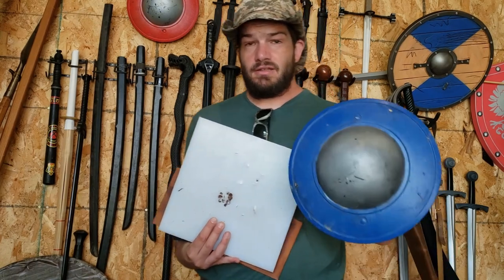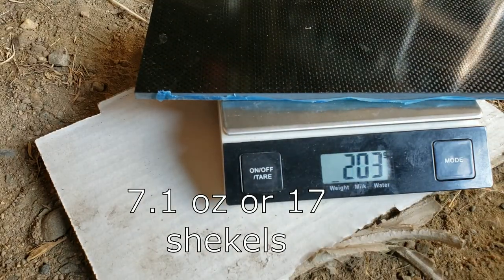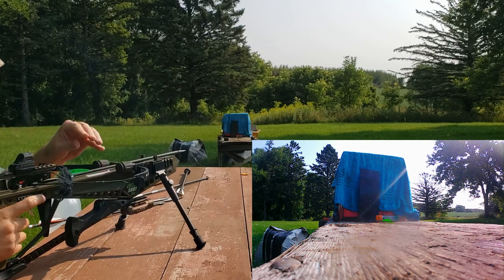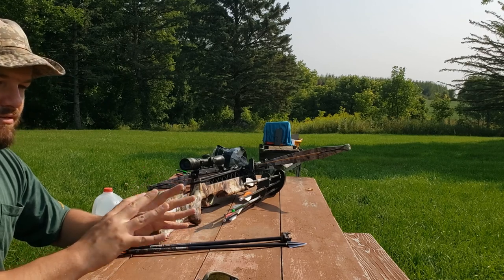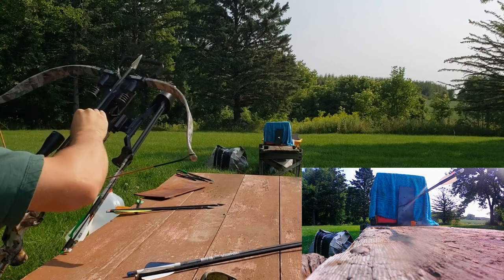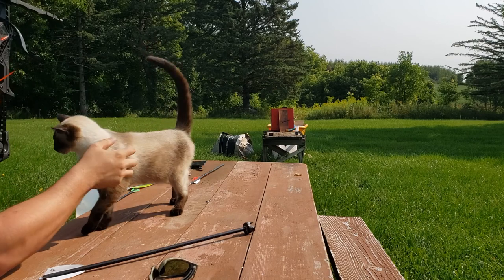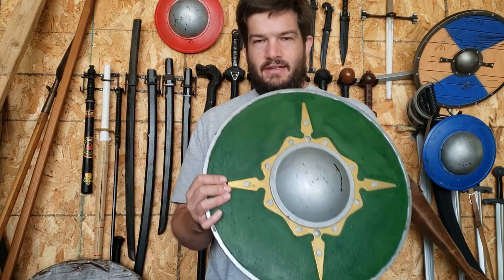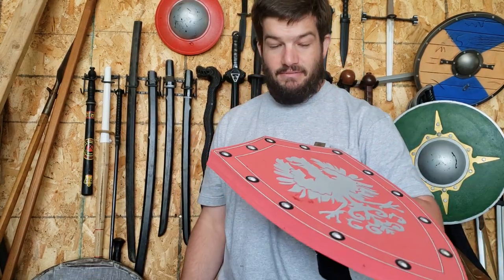Would carbon fiber make a Good shield?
Having a look at another material for a shield.